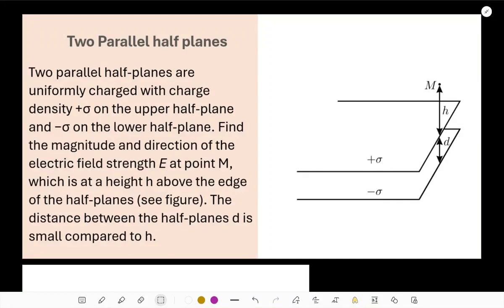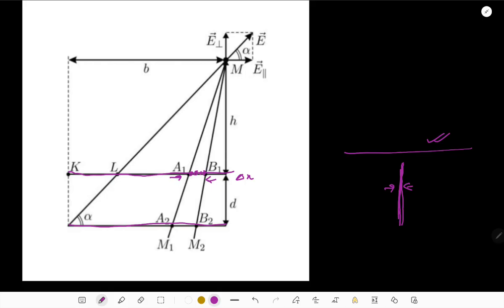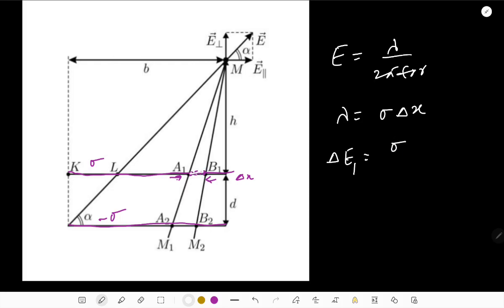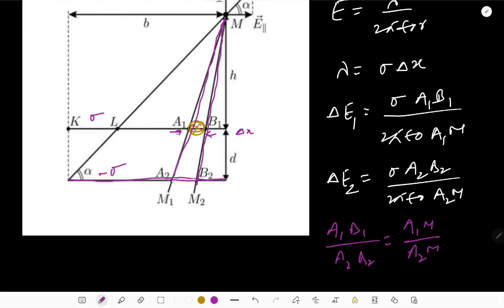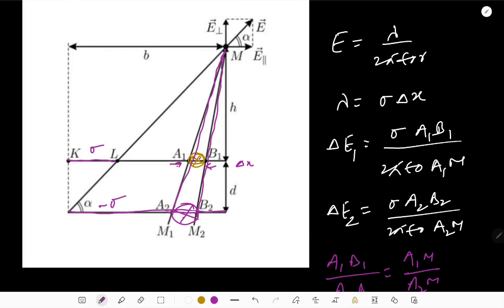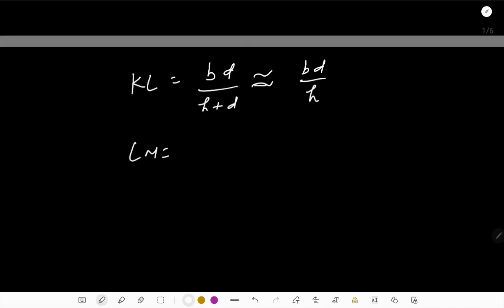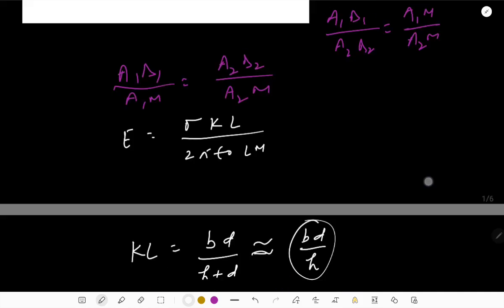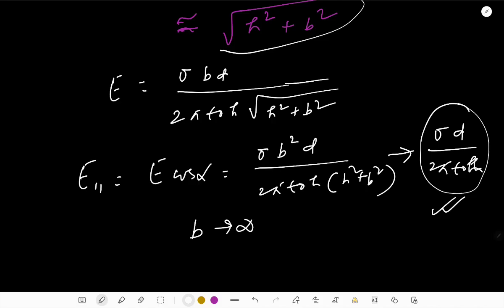IIT JEE Preparation | Two parallel half planes | Electrostatics